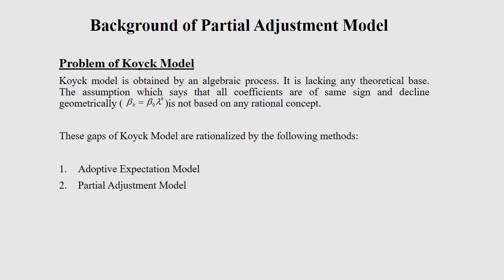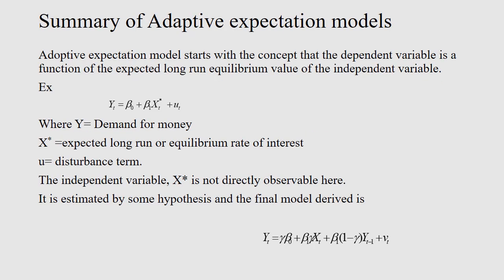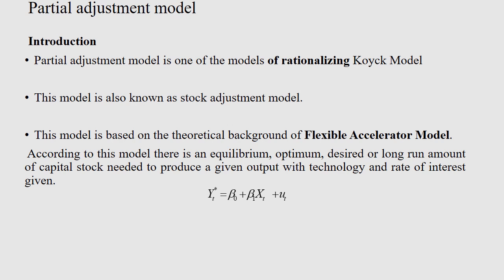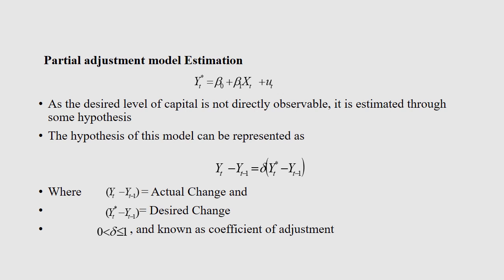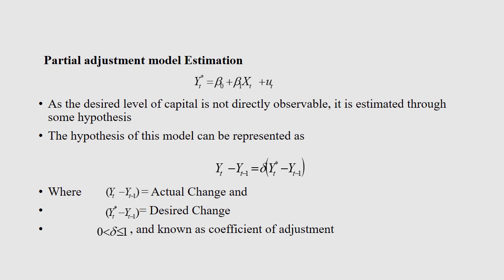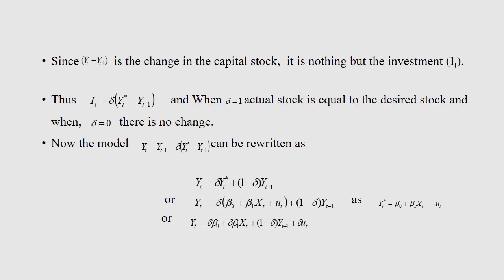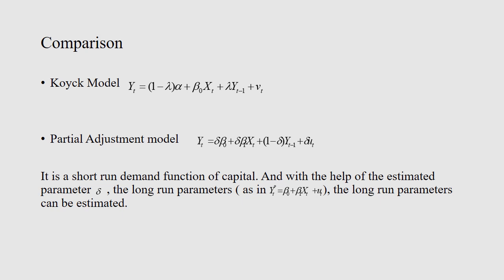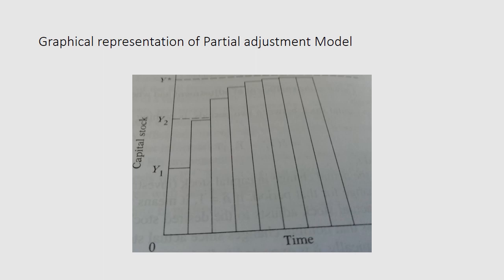Distributed Lag Models Lecture 3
Partial Adjustment Model